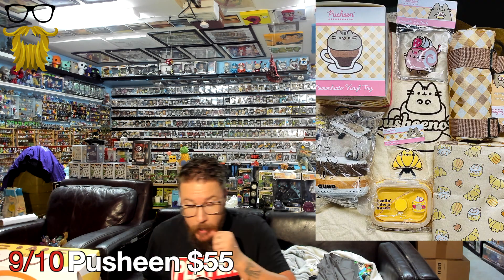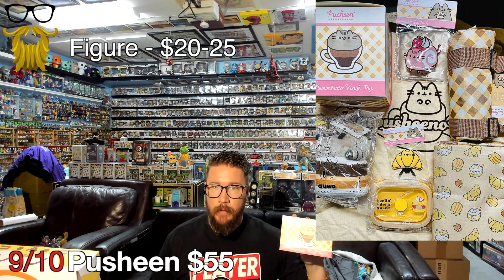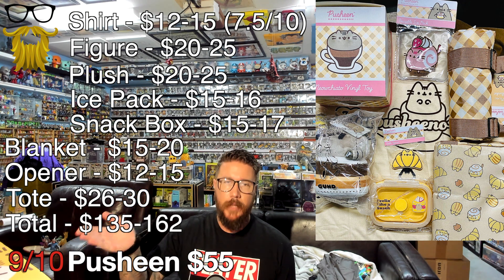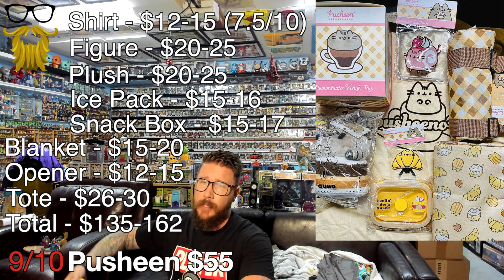Monthly Subscription Box Review! July 2022 - Loot Crate, BAM! Comics Nakayama, Zobie & Pusheen!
Box Links

The BAM! Box